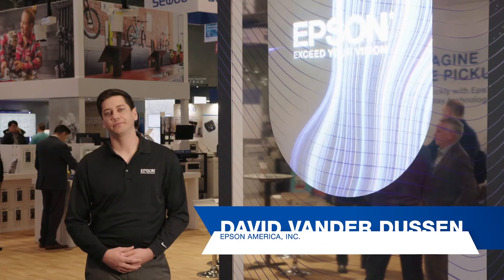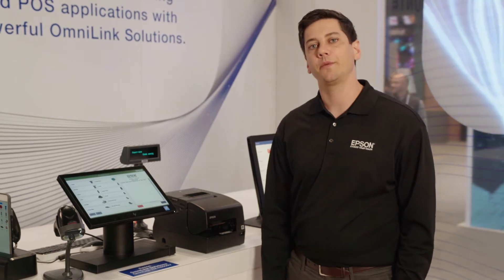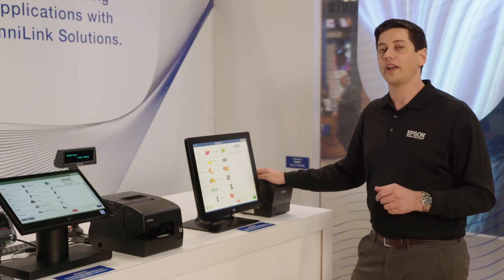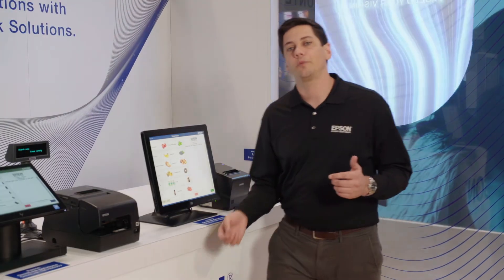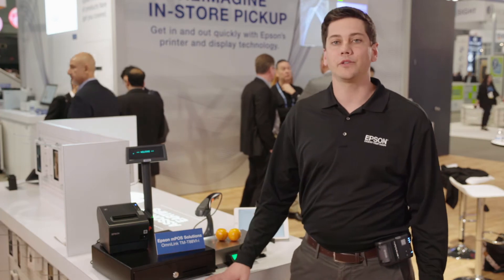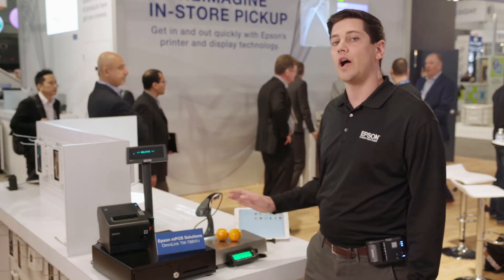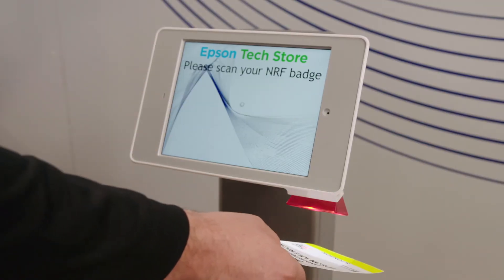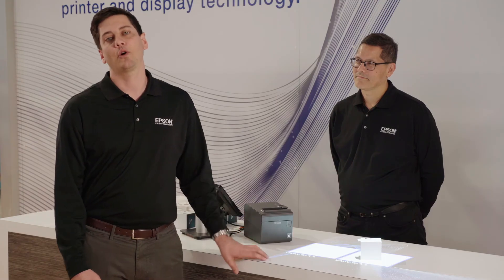Epson at NRF 2020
"Reimagining the Future of Retail" was the theme in Epson's Point-of-Sale booth at NRF 2020. Take a walk through the booth to learn about Epson's innovative solutions that are designed to enhance your retail space.